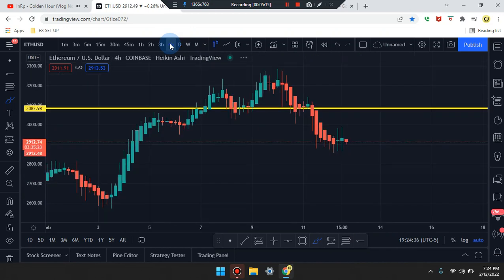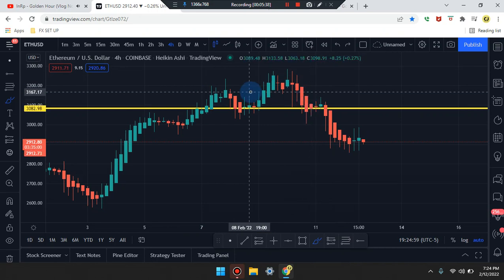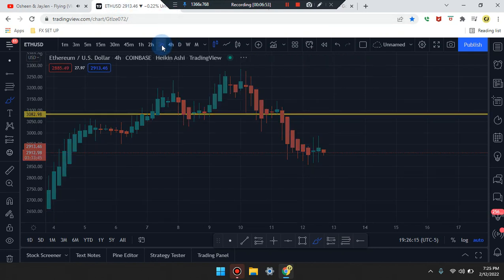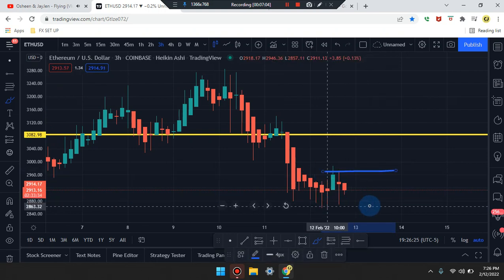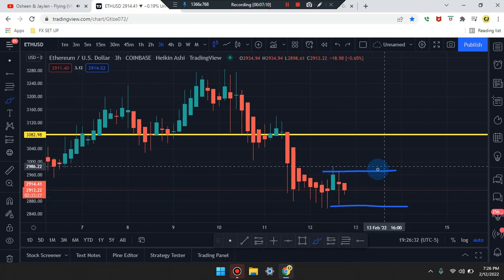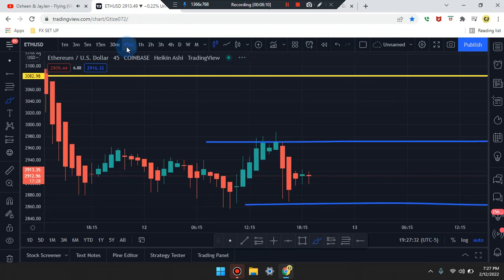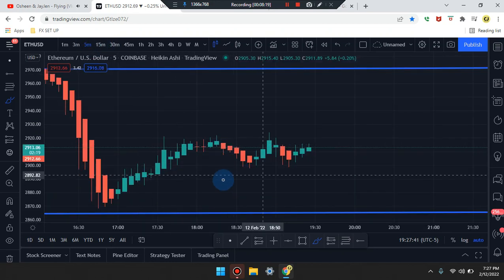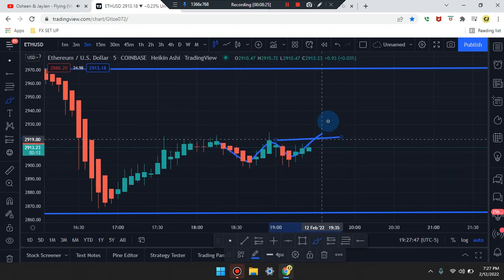Cam Jones FX DAILY ANALYSIS 238 (ETH/USD)(CRTYTO)(ETHEREUM)